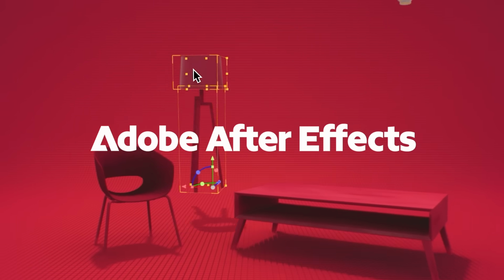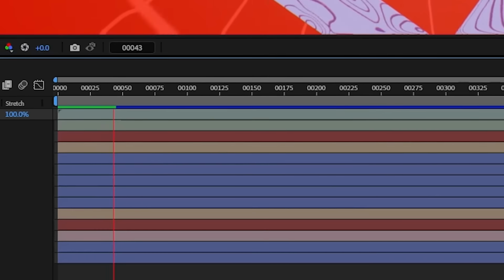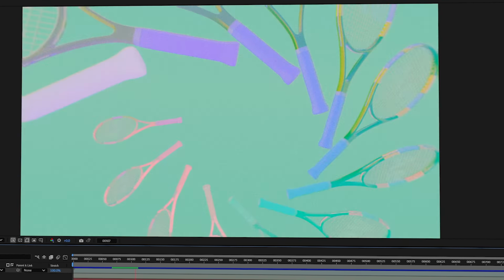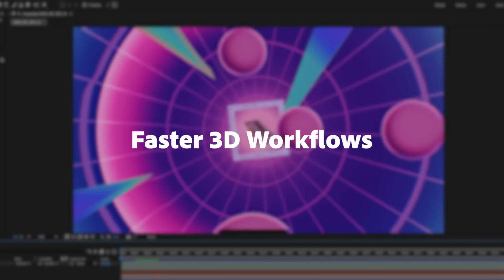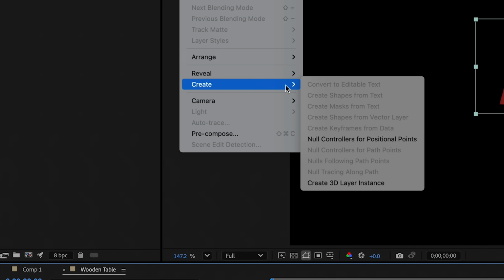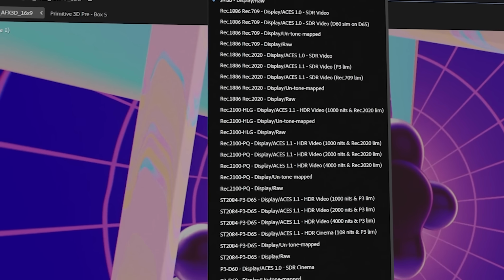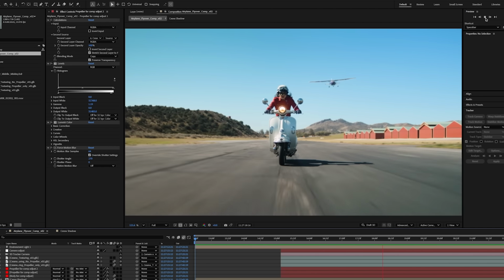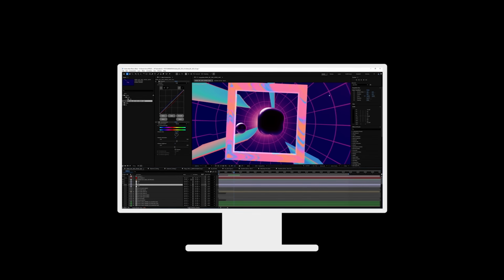What's New in After Effects | 2025 Updates | Adobe Video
Unlock the full potential of 3D motion design with the all-new After Effects.

➡️ Experience high-performance preview playback, allowing you to view your entire composition without delays.
➡️ Create realistic 3D animations effortlessly with new 360-degree lights generated from your assets.
➡️ Leverage FBX model support, giving you access to millions of 3D models to animate directly in After Effects.
➡️ Perform select complex, multi-step workflows with just one click now.
➡️ Monitor your work in HDR for precise color control.
➡️ Plus, enjoy improved tools like customizable fallow and transparency grid colors, consistent workspaces, and easier project sharing.

Update AfterEffects today to experience the latest in motion graphics technology.